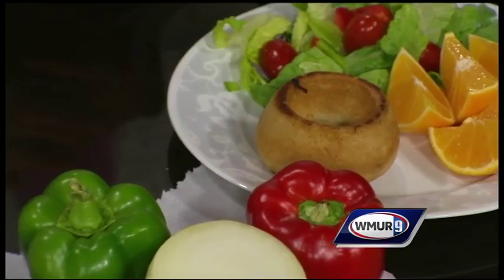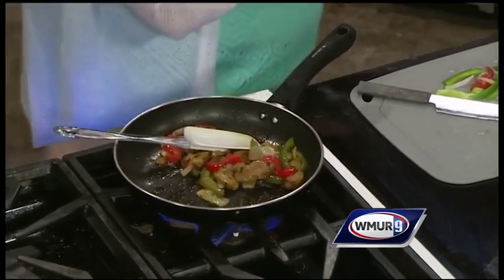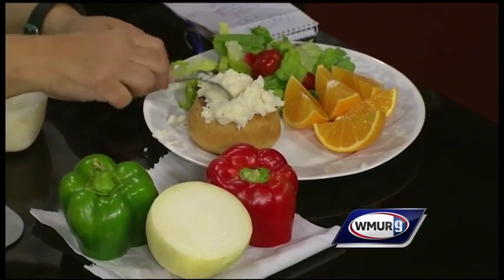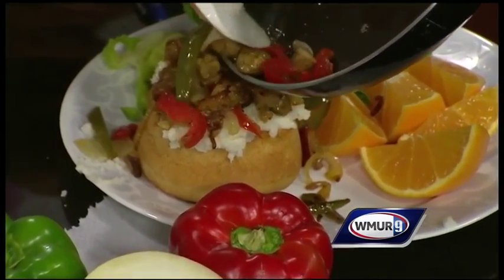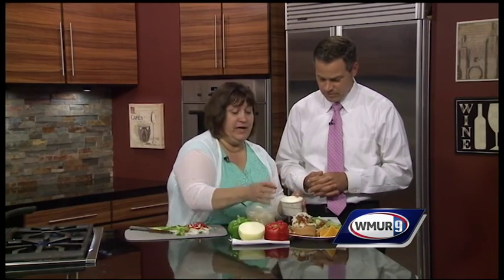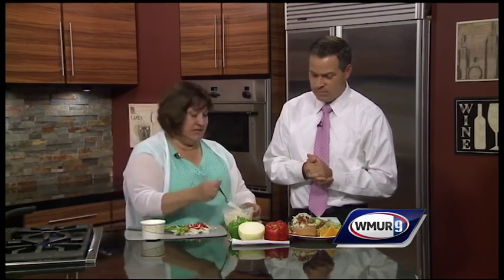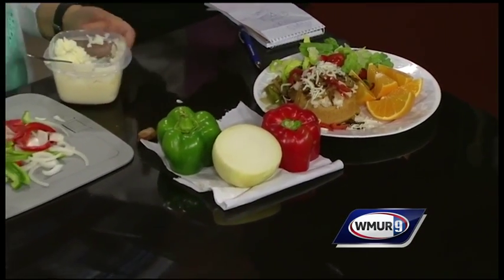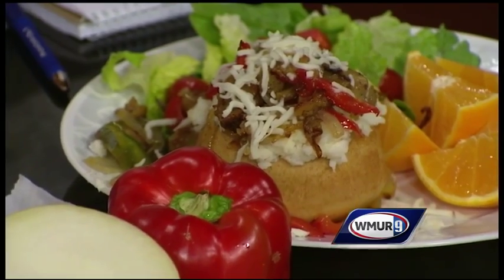Chicken Philly mashed potato bowl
Doris Demers of the Oyster River School District shows how to make a new recipe on the menu this year that's a twist on a Philly cheesesteak.